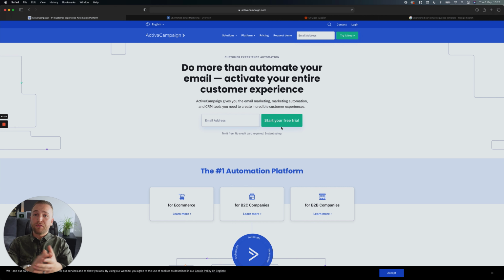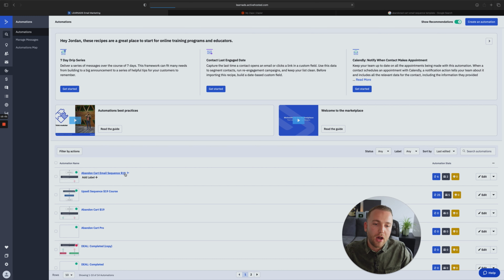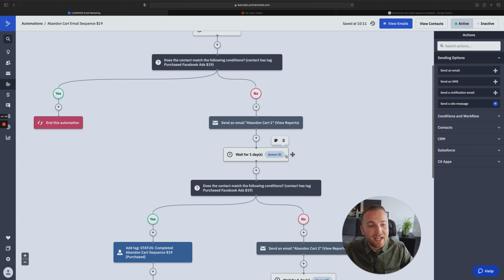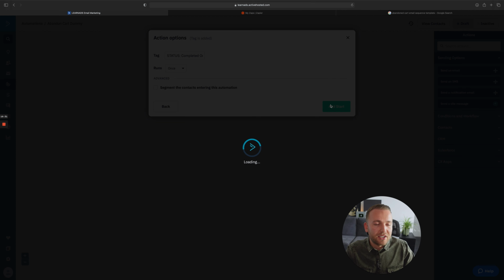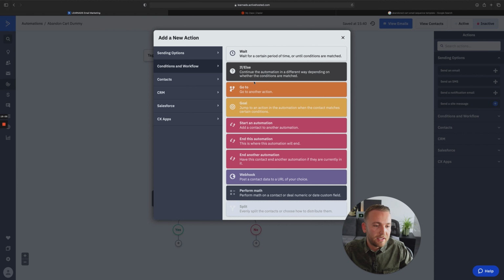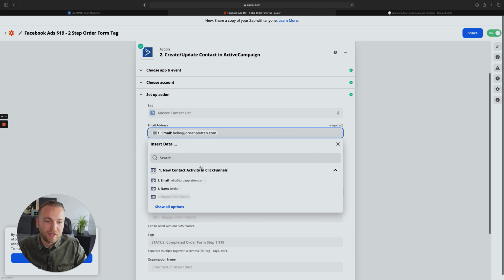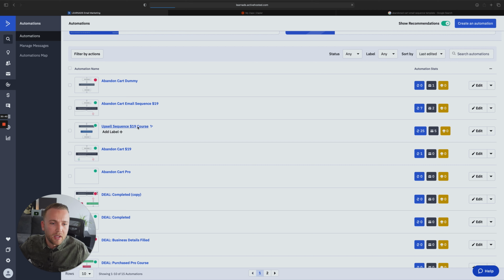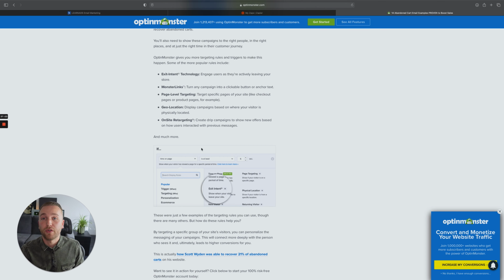Best Email Marketing Automation Software - ActiveCampaign Tutorial For Beginners (2025)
📧 Best Email Marketing Automation Software - Active Campaign Tutorial For Beginners (2024)

Email marketing automation is something absolutely all businesses need to include in their 2024 marketing strategy if they want to increase their conversion rates and sales.

My team and I have used numerous email marketing softwares in the past, but nothing has compared to the simplicity and all in one features ActiveCampaign offers!

So in today's video, I dive into some simple CRM automations I use within the Affluent Agency.

I explain how to use ActiveCampaign for both your SMMA clients and or your own digital marketing agency lead generation system.

❌ NOTICE: We’ve seen a lot of fake imitation accounts in the comments recently, please be cautious